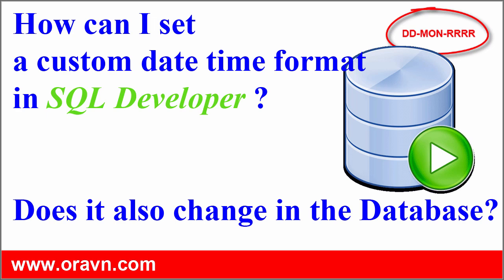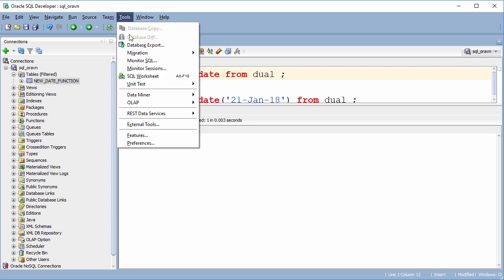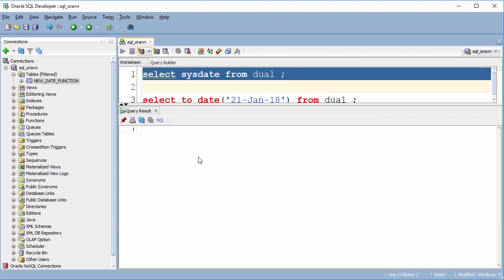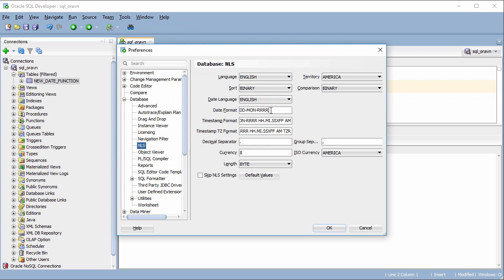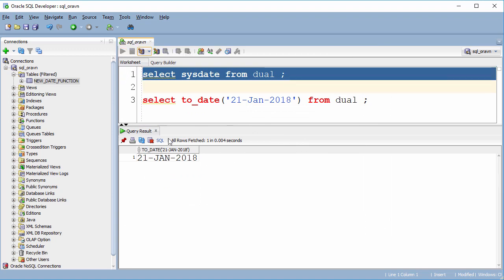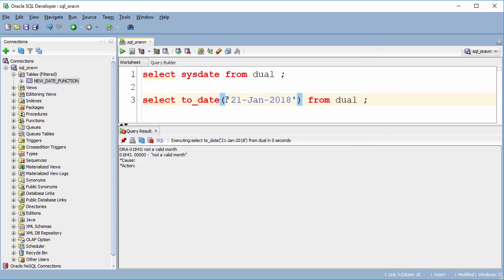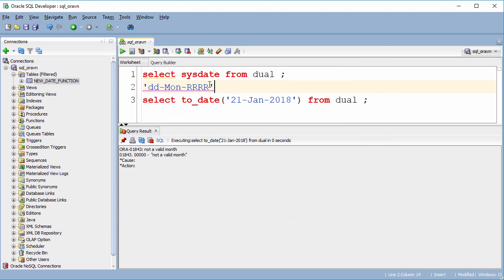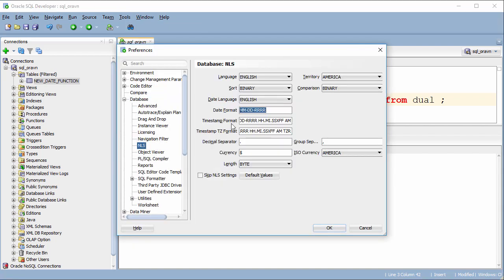How to customise date time format in SQL Developer?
This video will show you steps to customize DATE TIME format for DISPLAY on SQL Developer.
The change will be affected at the client side only.

ALSO We need to be aware that "implicit DATE TIME conversion" may NOT work after this change!